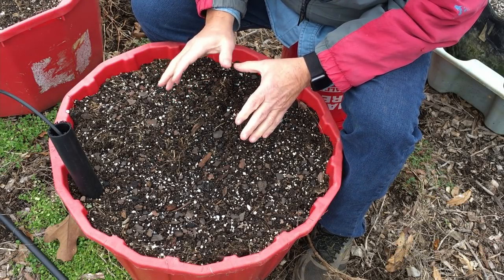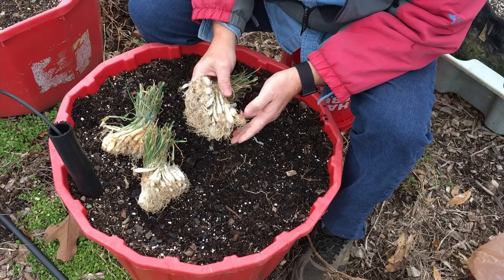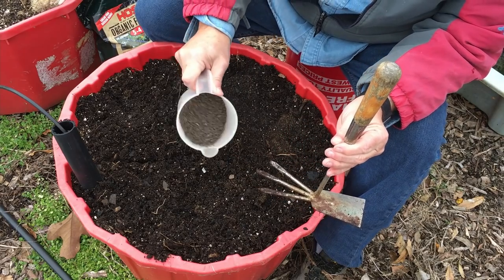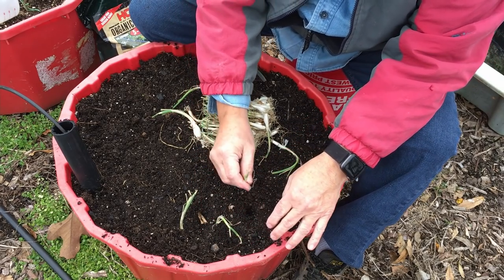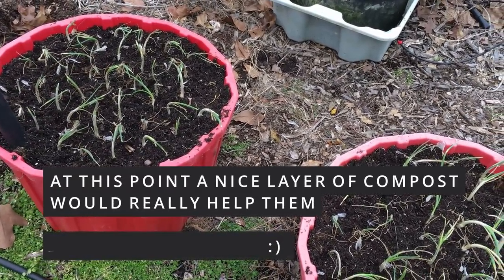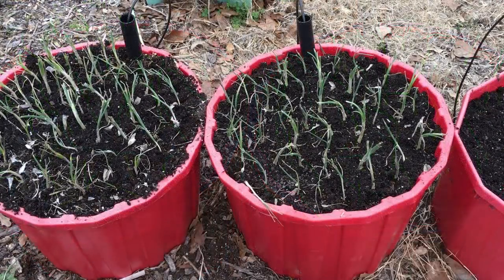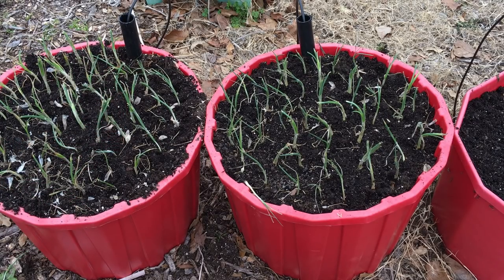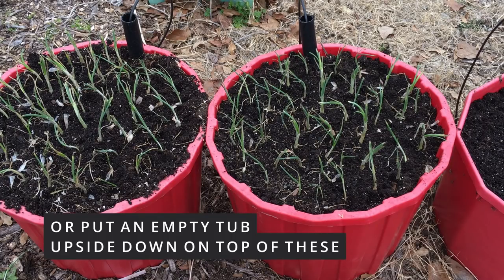GROWING ONIONS IN CONTAINERS 🌱 MAKE 'EM BIG AND SWEET!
I am growing ALL my sweet onions in containers this year. I've grown sweet onions for decades. Unless you're growing commercially, growing in containers is a simple, efficient way to grow onions. Onions can be grown in just about any container, but today I'm using Wicking Tubs. These should provide me LOTS of Big Sweet Onions later this year, and also a ton of green onions in the next few months.
Growing Onions in Containers... TRY IT!